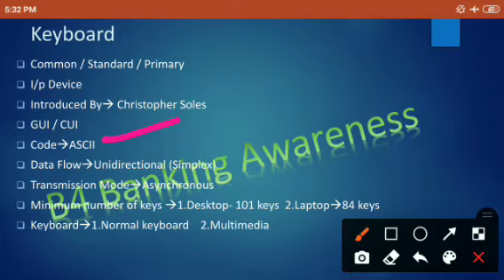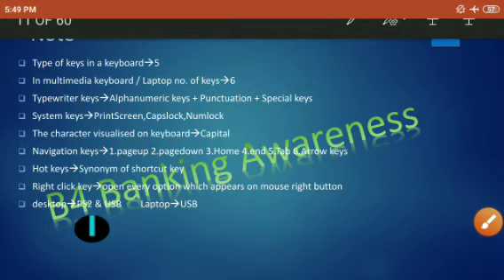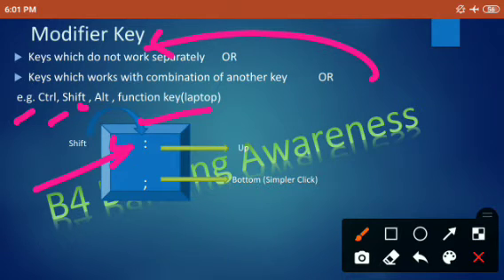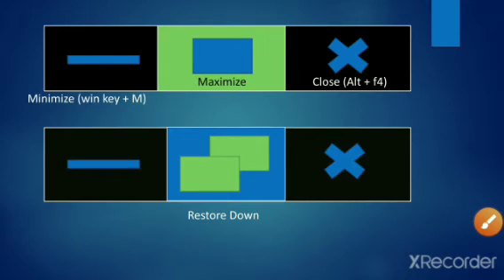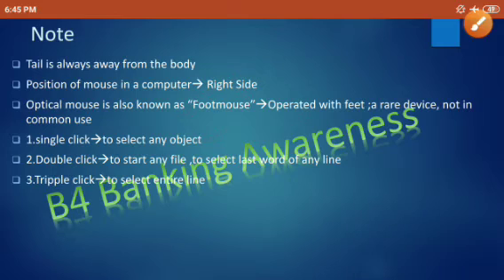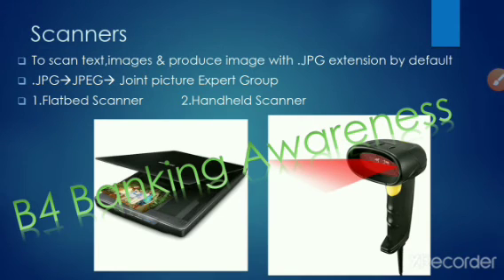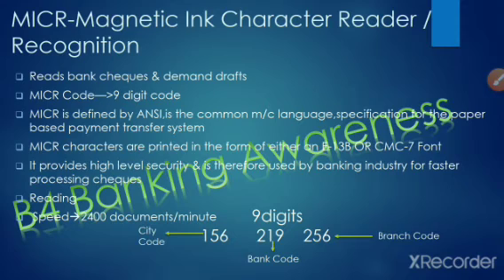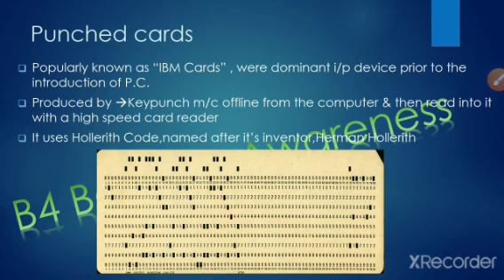Types of Input Devices in a computer l By Akanksha Ma'am